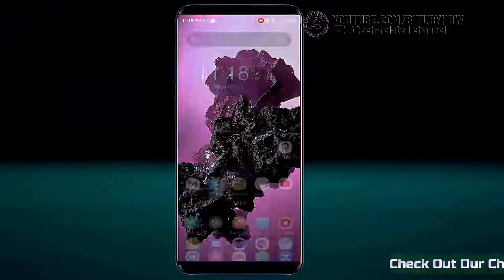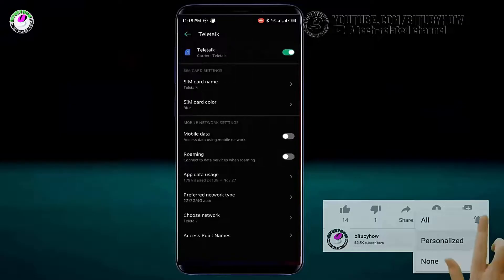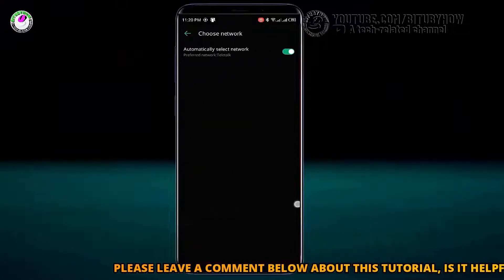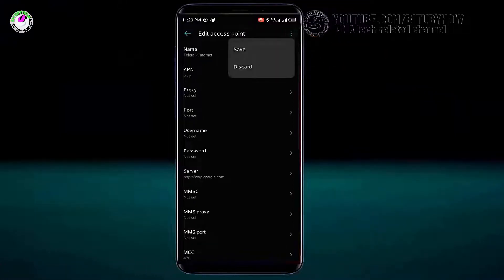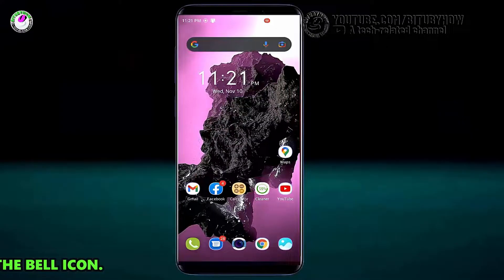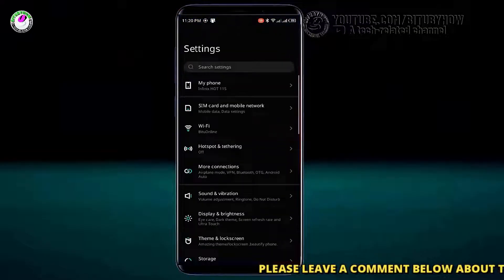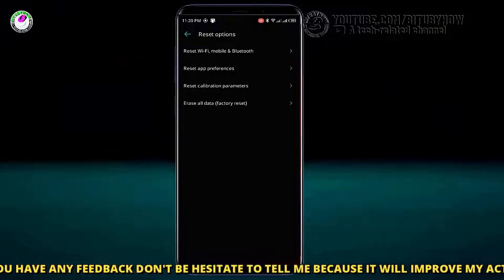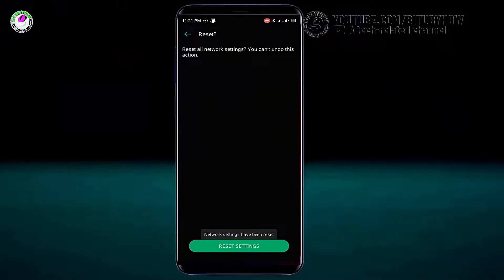How To Fix Infinix Network Problem || Mobile Data Not Working In Infinix Android Phone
SOLUTION: How to fix Infinix network problem 2026/Mobile data not working in Infinix Android/Infinix Hot 11S mobile internet settings/Infinix mobile internet problem with Android 16,15,14,13 phone English tutorial 2026-22.
Suppose you are having trouble with Infinix mobile Internet not working. In that case, mobile data not working, or mobile data not connecting, and if you have a question like why is my mobile data not working on my Infinix then, this video will be helpful for you to fix this problem easily.

In this tutorial, I am showing 2 easy ways to solve the Infinixnetworkproblem and mobile data not working on Infinix Android phones and how can you set up Infinix mobile data connection using Infinix hot 11S Android phone. according to this tutorial, you can fix this problem using any version of all Infinix Android phones.

ANOTHER SOLUTIONS: Mobile Data On But Internet Not Working Samsung/Android 2025 || Data Not Working After Update[Fixed]